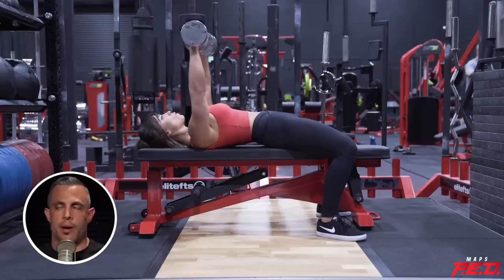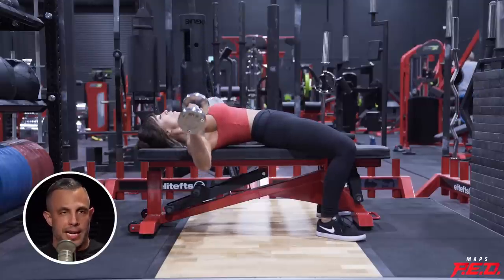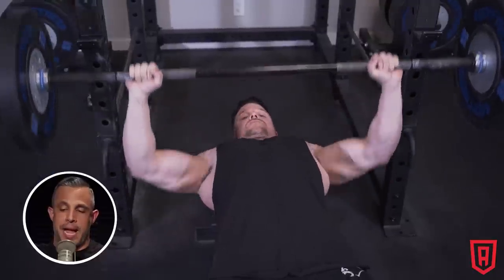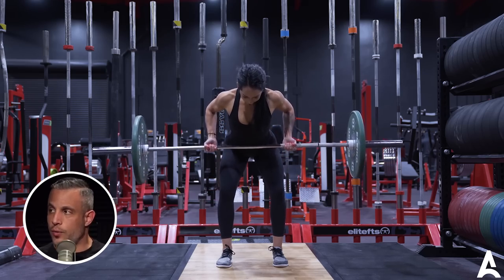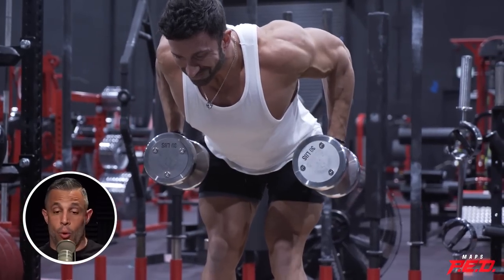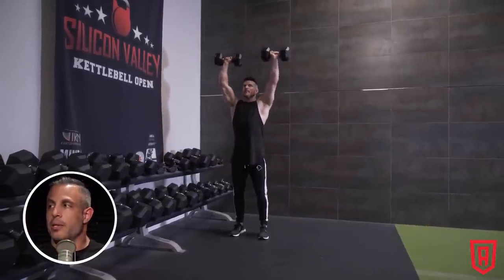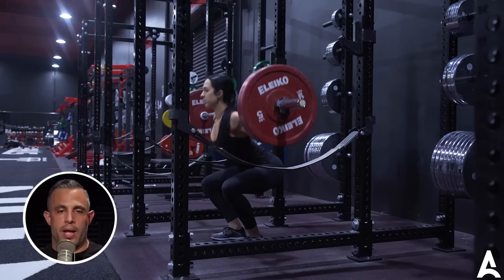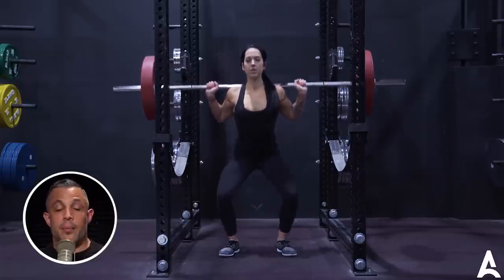1767: Dumbbells Vs. Barbells | Which Is Better For YOUR Goals?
00:00 MAPS Prime Bundle Giveaway
01:08 Comparing the advantages and disadvantages of dumbbells versus barbells, and when appropriate to use with 8 different goals in mind.
03:28  - Range of motion.
07:42 – Overall maximal strength.
10:07 – Central Nervous System (CNS).
11:53 – Aesthetics.
14:52  – Athletics.
18:45  – Muscle imbalances.
22:59  – Explosive power.
27:47 – Upper/lower body
31:03 Bonus: If you had to pick one to use forever, which would you choose?

March Promotion: Limited Time Power Bundle! MAPS Strong and MAPS Powerlift for the low price of $79.99

Olympic weightlifting training improves vertical jump height in sportspeople: a systematic review with meta-analysis

Mind Pump #1572: Is Tonal Worth The Money? With Aly Orady